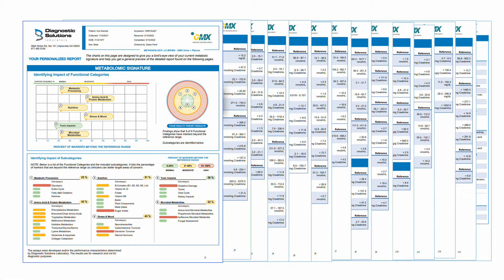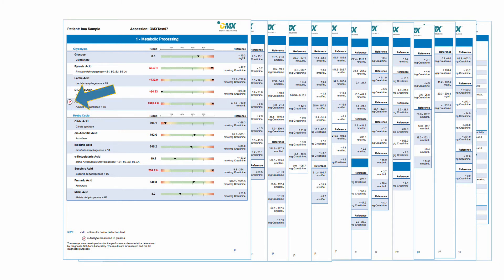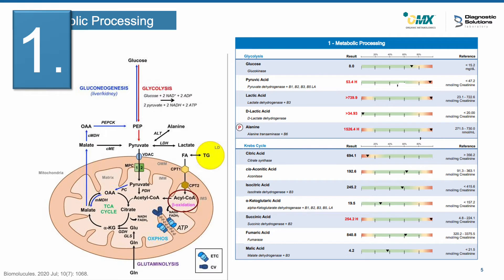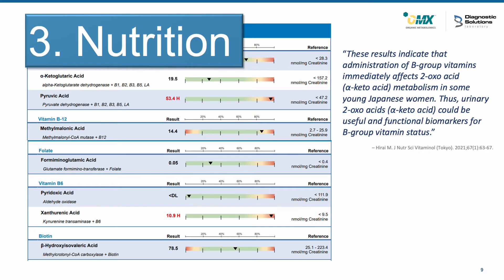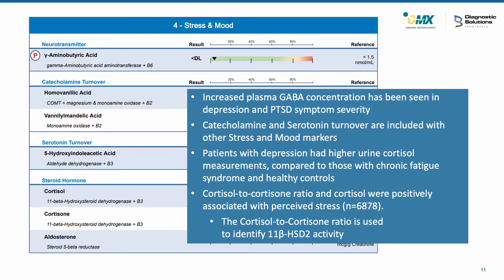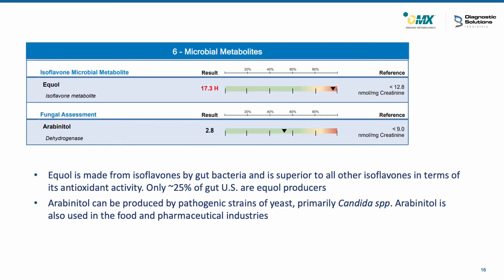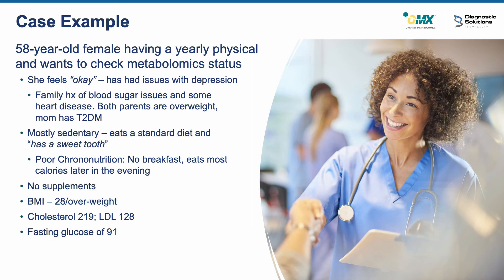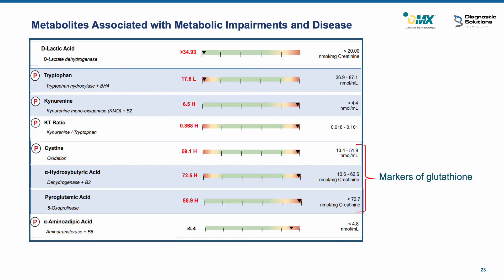OMX Organic Metabolomics Test Overview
Dr. Betsy Redmond takes you on a short page-by-page overview of the OMX Organic Metabolomics Test from Diagnostic Solutions Laboratory. This overview included a brief look at a few markers in Metabolomic Patterns related to disease, and includes a case example.